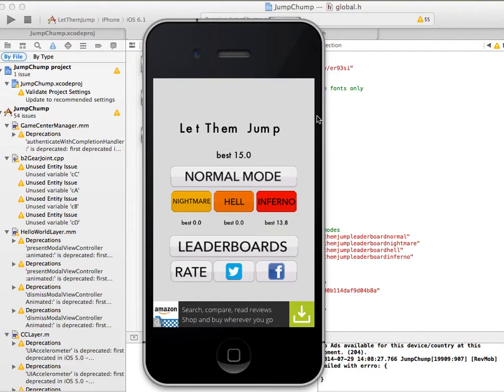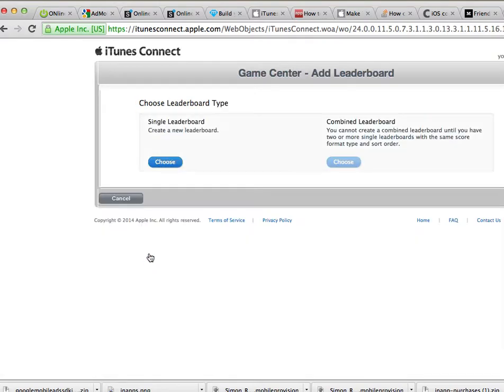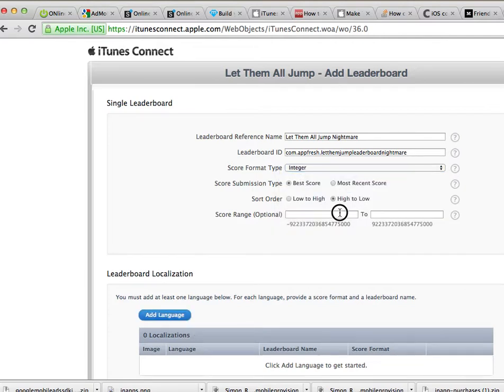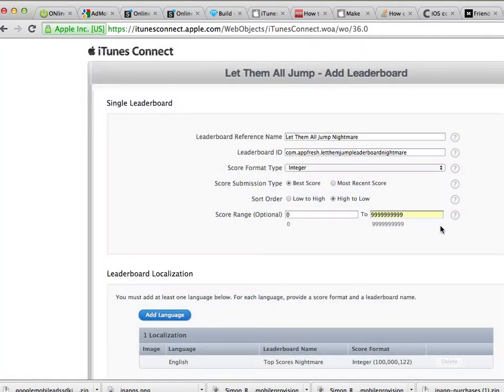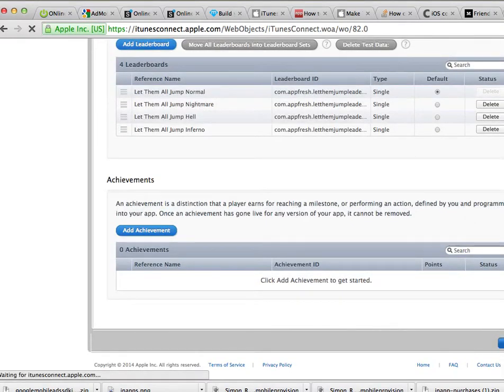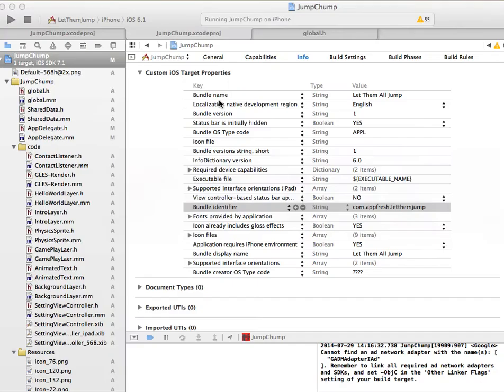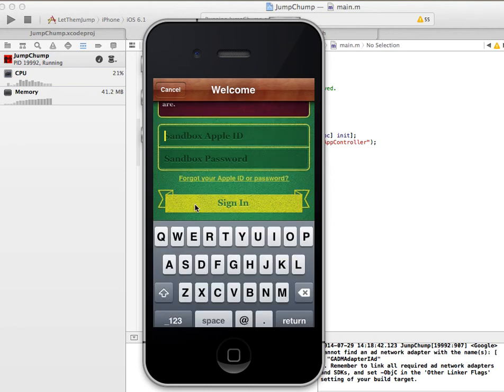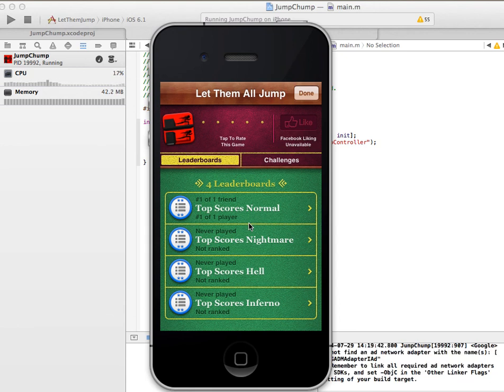Make Them Jump Source Code iOS app free Gamecenter Leaderboard instructions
Make Them Jump Source Code clone LIVE demonstration on how to setup the gamecenter leaderboard in iTunes Connect.
More info on our clone version of the Make Them Jump Source Code for iOS on appsfresh.com.
The Make Them Jump game has just made it to the #1 spot on the iTunes App Store. Come get our source code while it's hot!